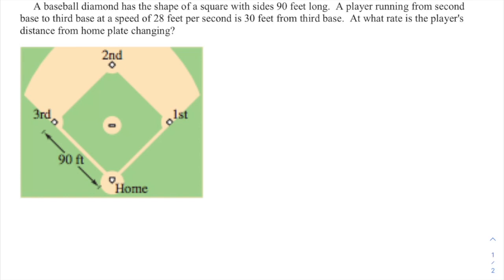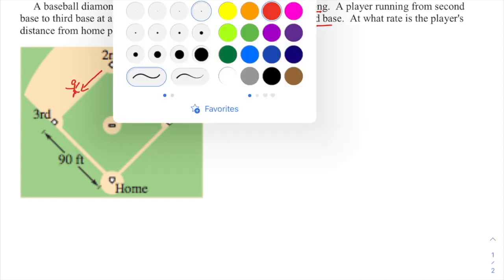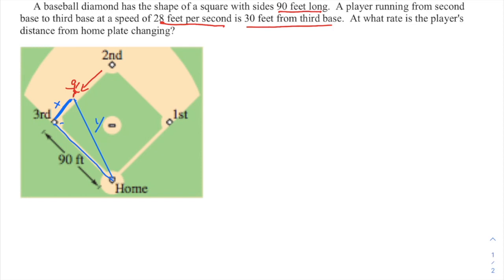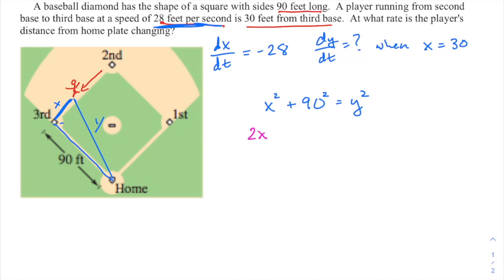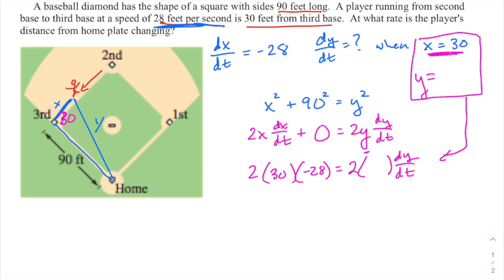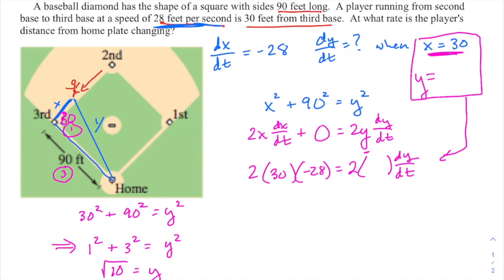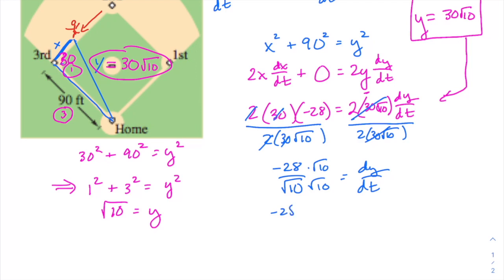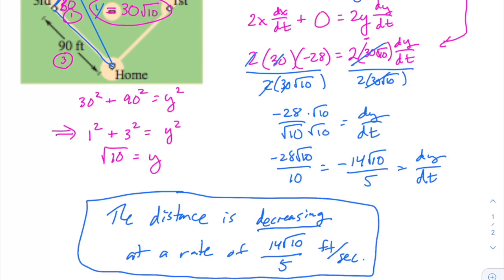Calculus: Related Rates - Baseball Diamond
Another Related Rates Classic - a player running from 2nd to 3rd base!